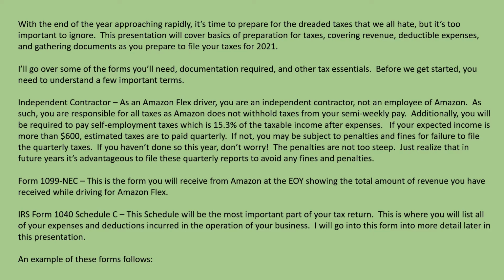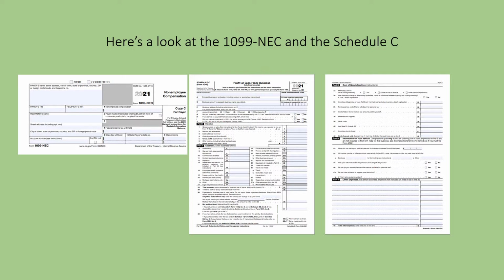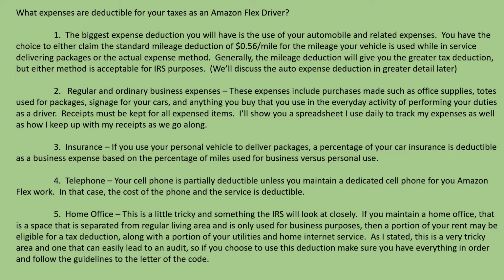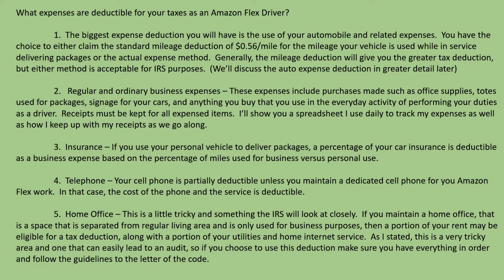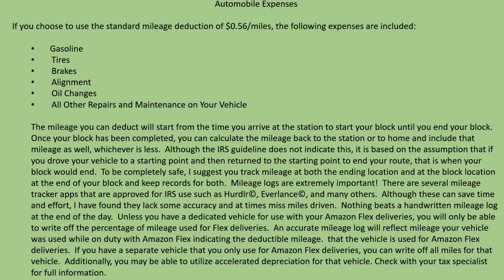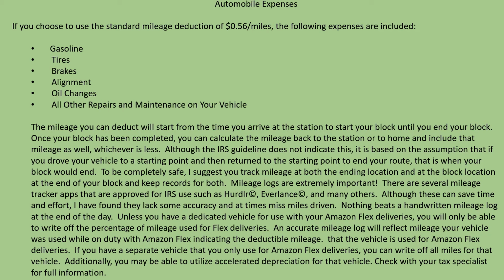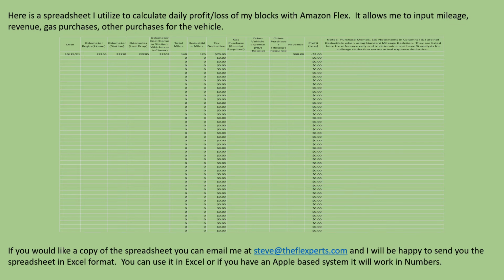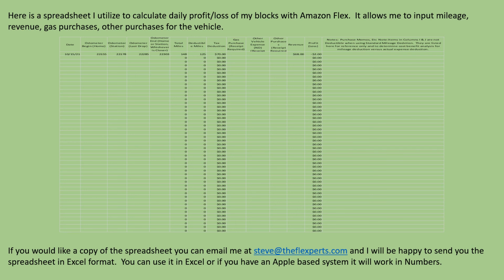Let’s Talk Taxes!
This video will provide information to explain deductions and expenses to aid in tax preparation for 2021 Federal Income Tax for Flex drivers.